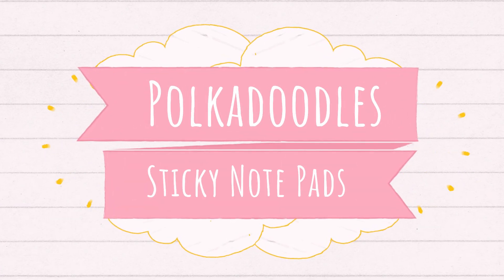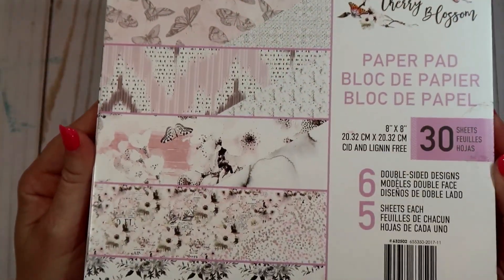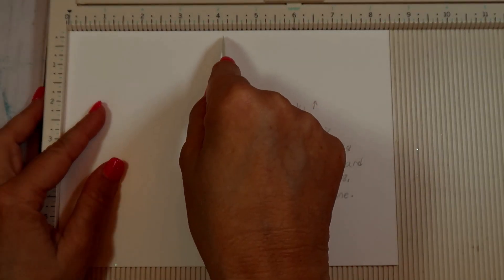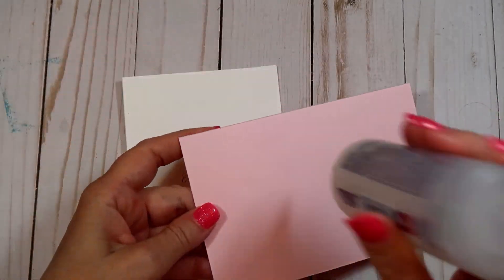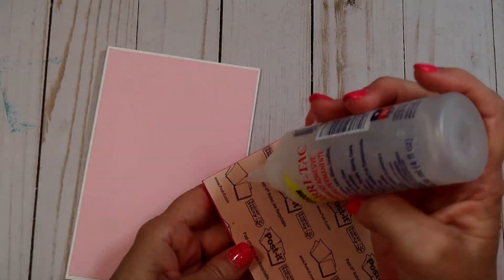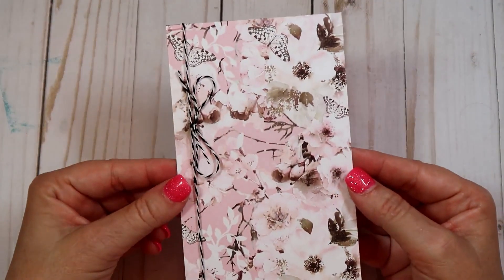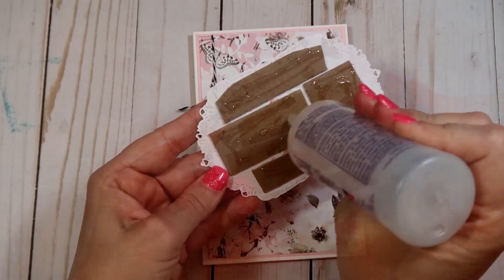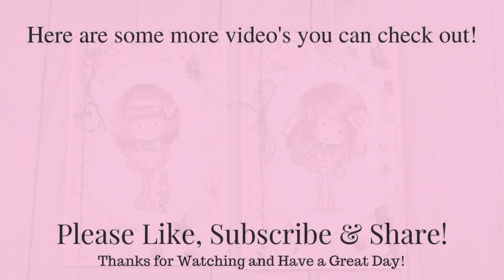Process Video - Polkadoodles Sticky Note Pads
The link to my Etsy Store is